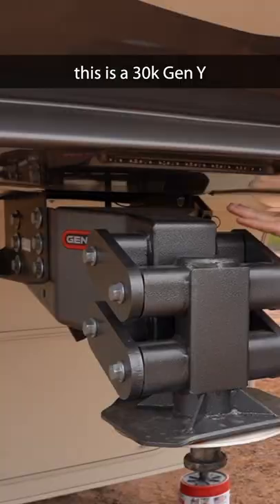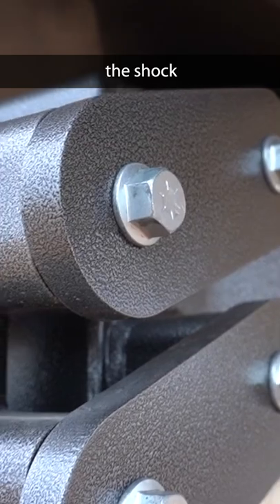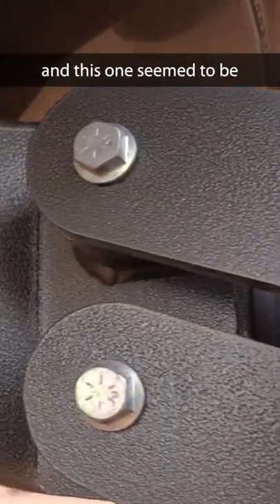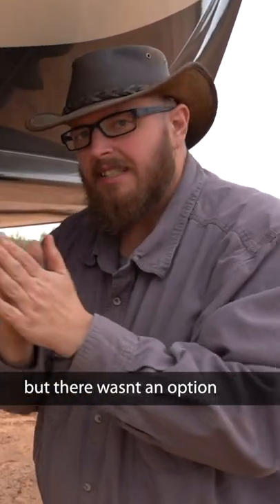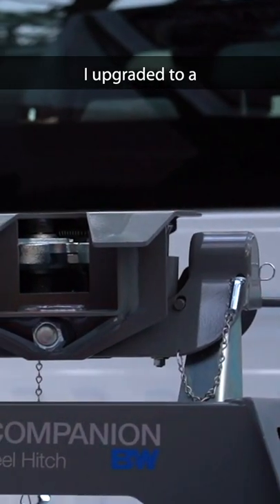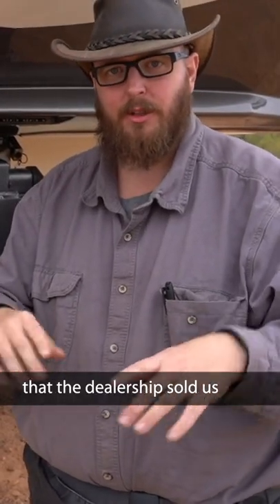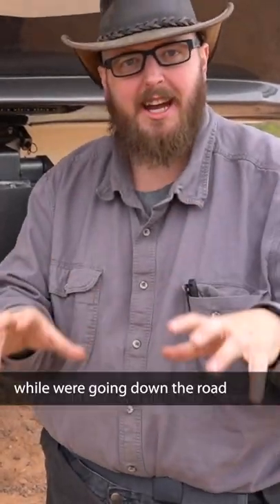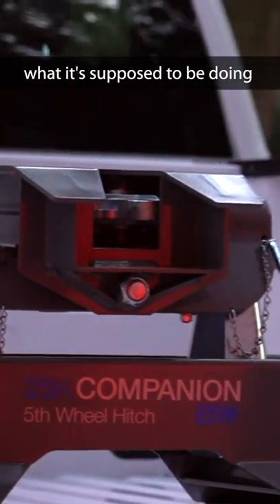BEST 5th Wheel RV Hitch & Pin Box Combo!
Mail Bag:
Lake Effect Media
14870 Granada Avenue 1037